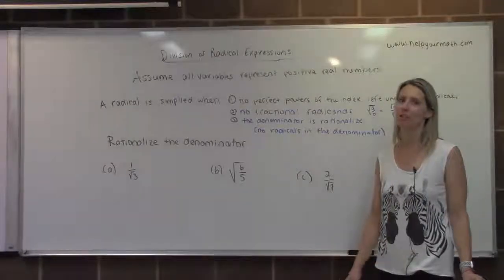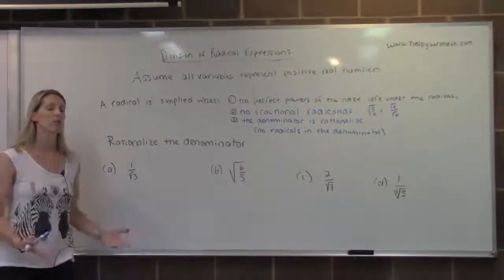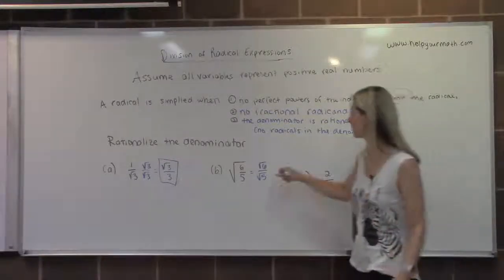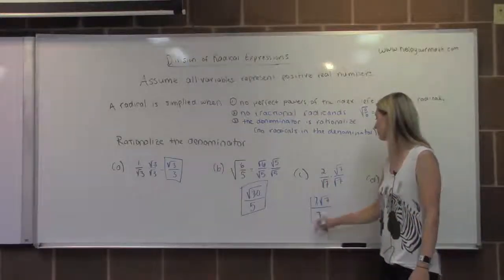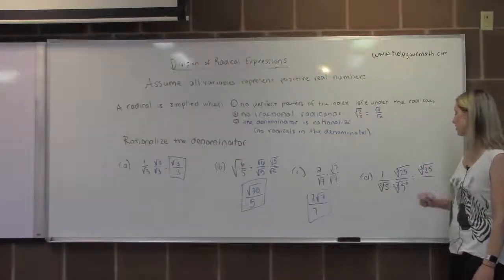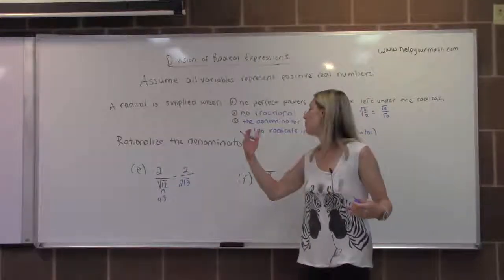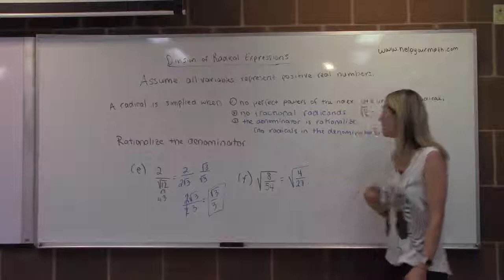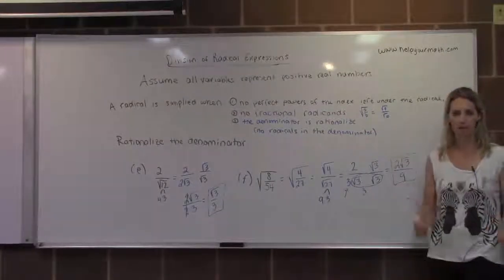[SL]Rationalizing the Denominator